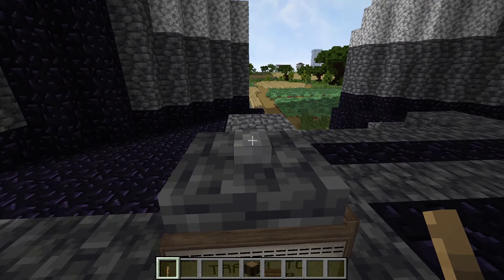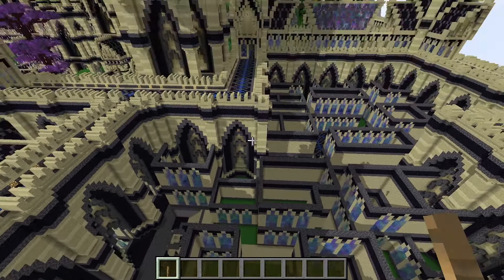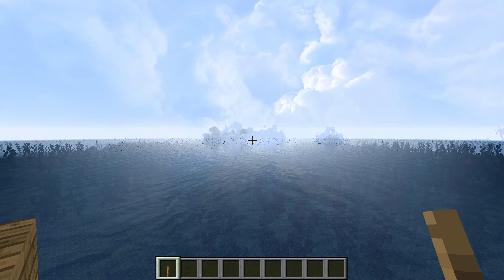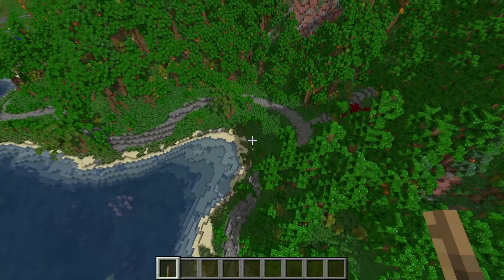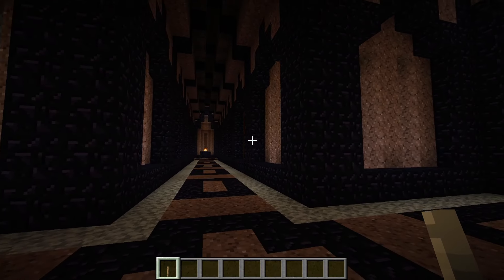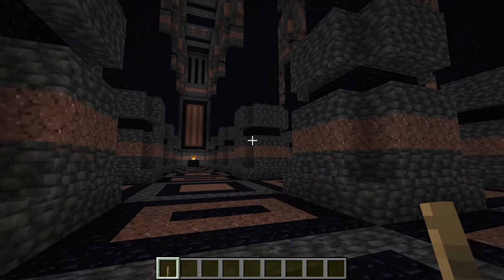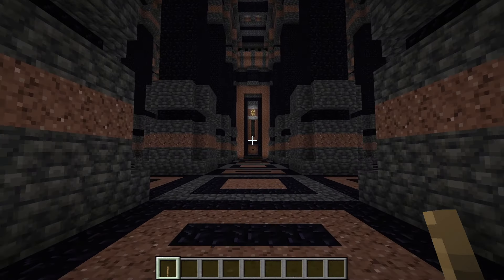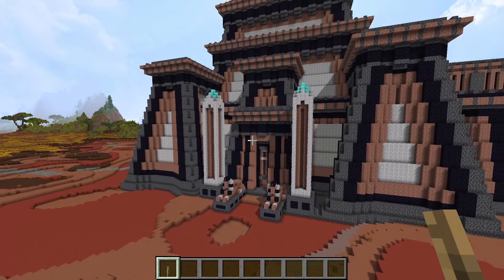Building Norrath E49 Karnor's Castle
In today’s exciting episode of building norrath, we travel from the plains of karana to the high elven city of felwithe where we take a ship across the stormy seas to firiona vie on kunark and then head on over to karnors castle!

► Java Version - Download Norrath in Minecraft v1.0 (Terrain Only Map)